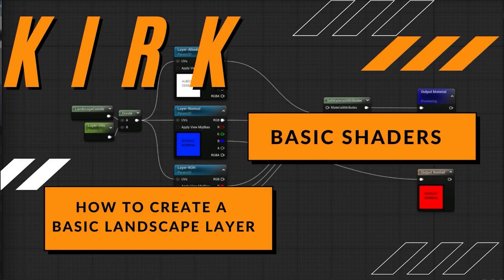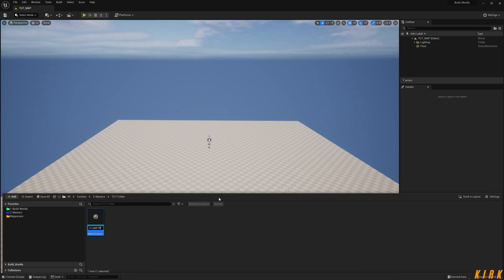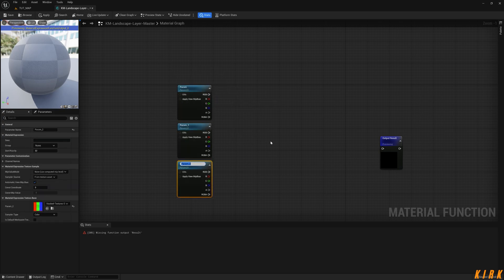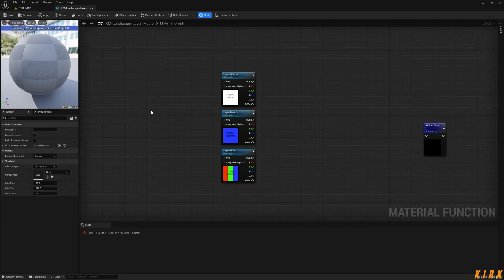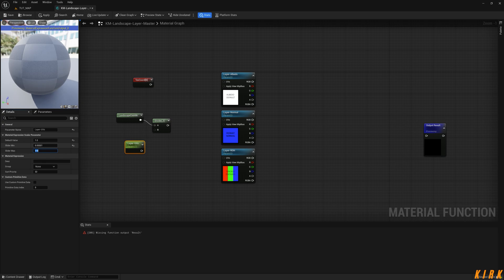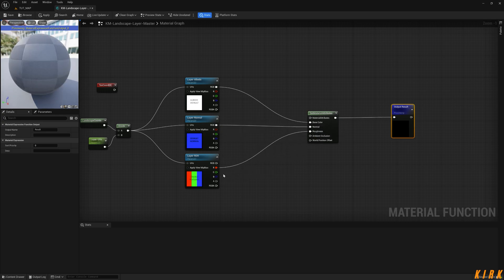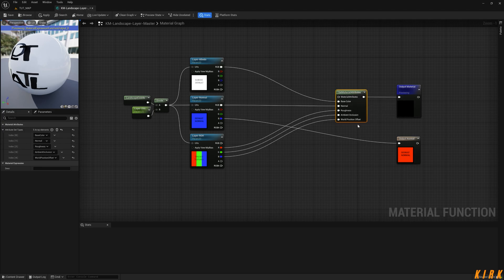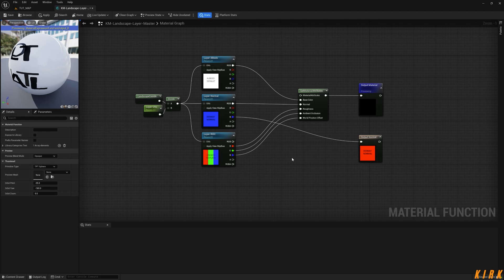How To Create A Basic Landscape Layer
In this video we will create a basic landscape layer in which to use in your landscape material.

Here’s what you need to know – I use this channel to explore around
[]- Unreal Engine
[]- Textures
[]- Environment art
[]- Shaders
[]- Level Design
[]- Landscapes
[]- Materials